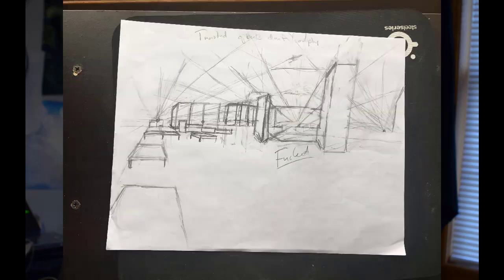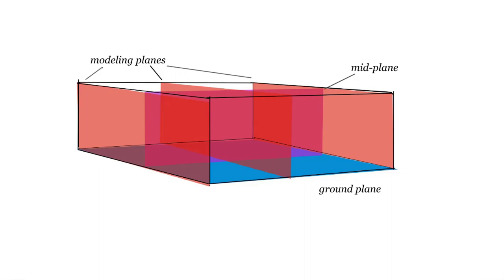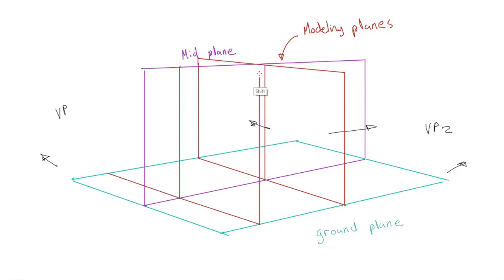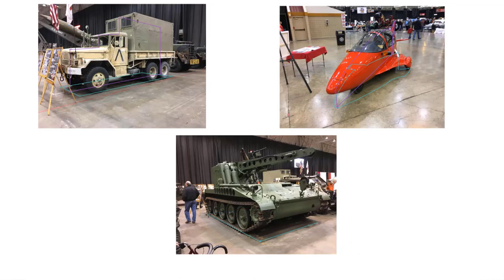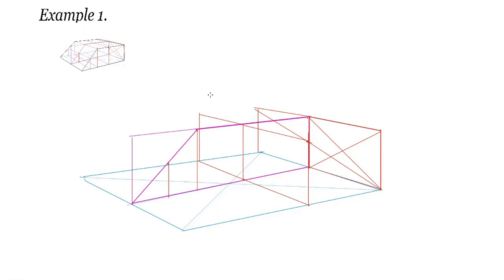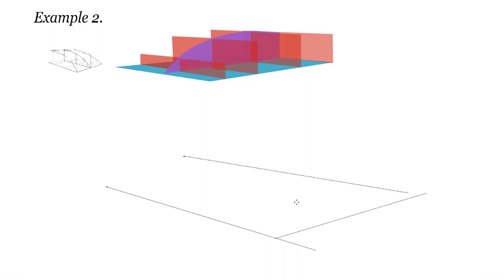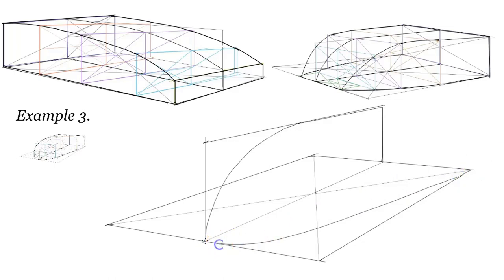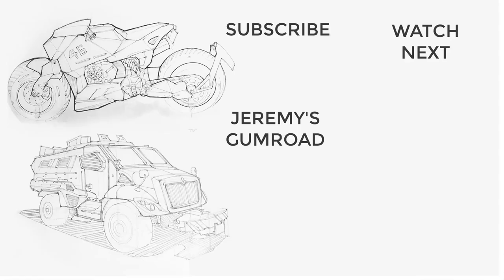VEHICLE SKETCHING With Jeremy I: Creating Complex Forms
NEW TUTORIALS EVERY WEEK
LIVESTREAMS: FRIDAY-SUNDAY 1PM EST
CONTENTS:
0:21 - VALUES, HALFWAY TO BLACK, 1-2-3 READ, AND CASTING SHADOWS
4:31 - RENDERING THE CLYINDER
6:28 - RENDERING THE CONE
7:56 - RENDERING THE SPHERE
8:44 - RENDERING A VEHICLE